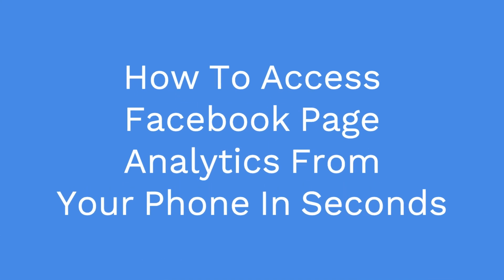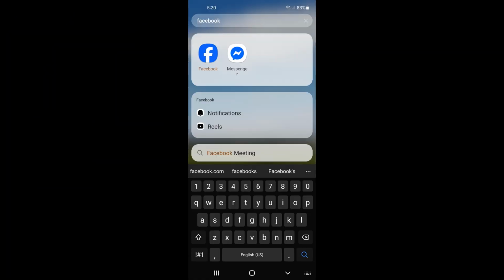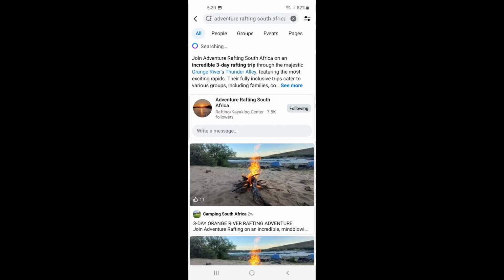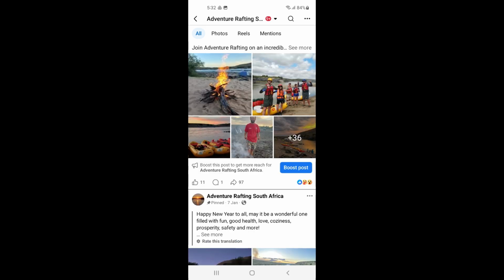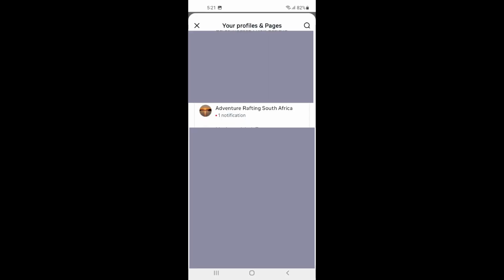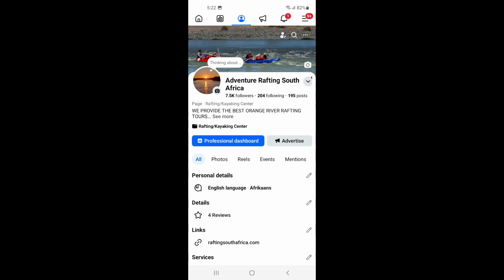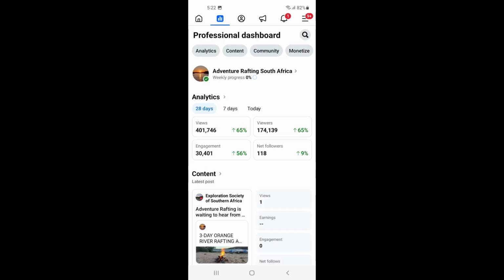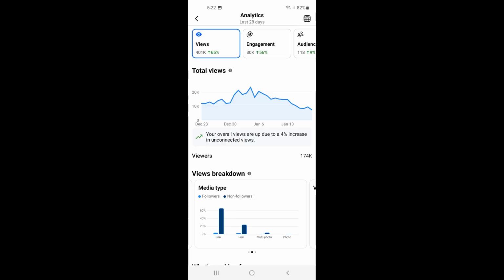How To Access Your Facebook Page Analytics From Your Phone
Curious about your Facebook page's performance? This video offers facebook insights tutorial on how to access your page analytics directly from your mobile phone. We'll guide you through the Facebook app to see your facebook dashboard and performance data. Learn how to see facebook page insights quickly and efficiently, making data analytics more accessible for everyone.